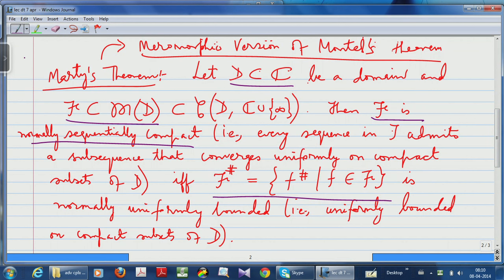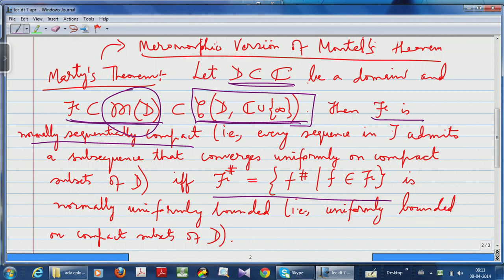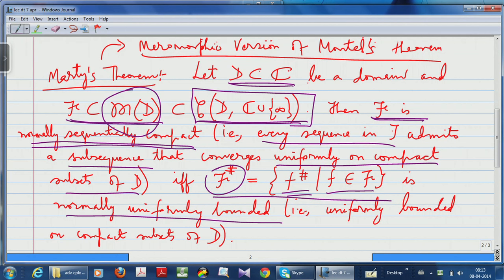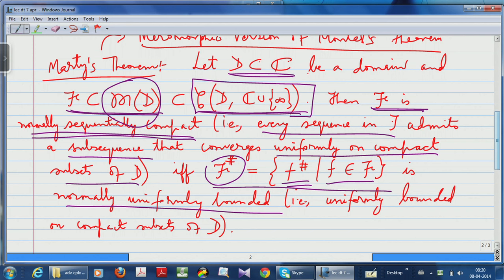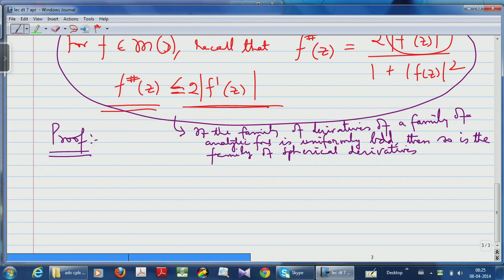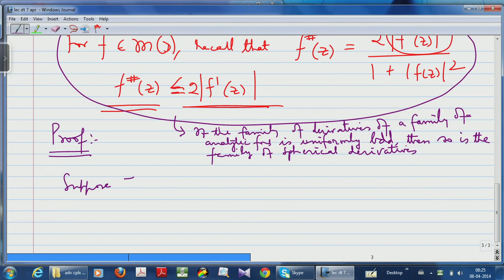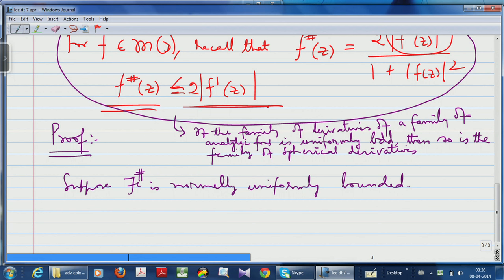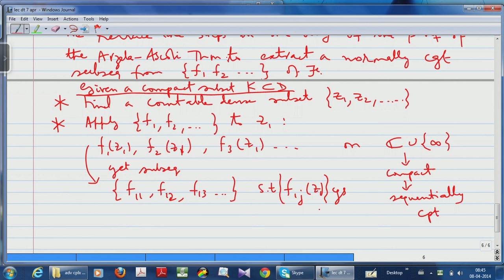Mod-11 Lec-33 Proof of one direction of Marty's Theorem